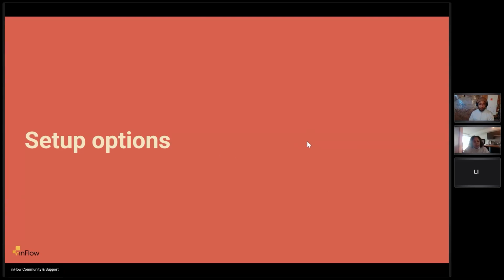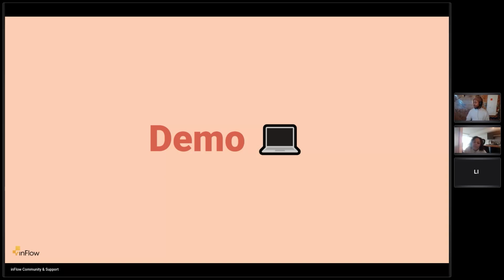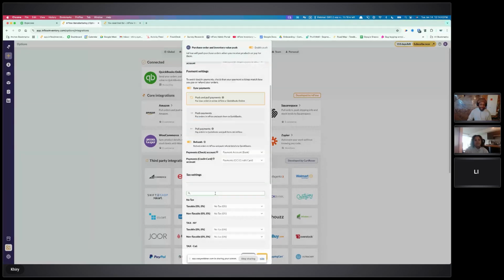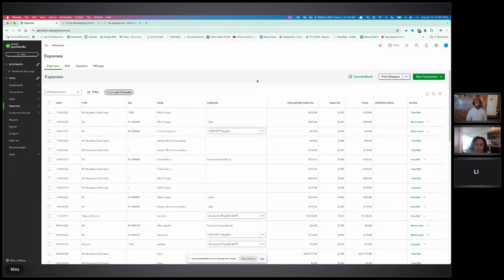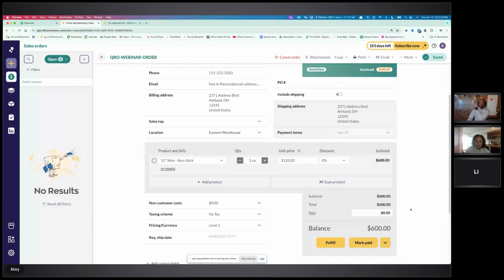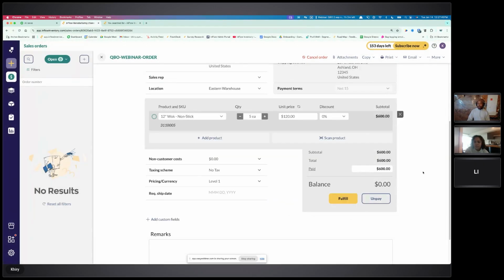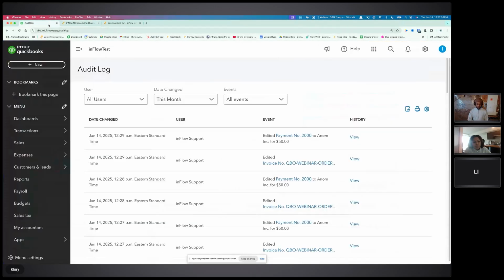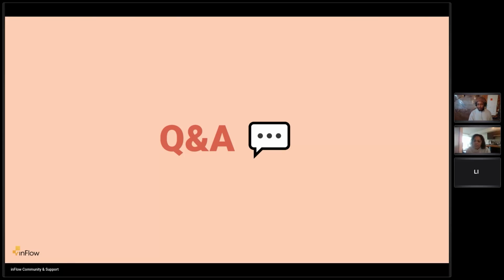Webinar: inFlow QBO Two-Way Sync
Learn more about our new feature of the Payments two-way sync between inFlow and QuickBooks Online.

00:00 - Intro
00:50 - Overview
01:32 - Setup options
03:37 - Refunds
04:41 - Batch payments
05:45 - Demo
30:58 - Q&A
36:59 - Outro